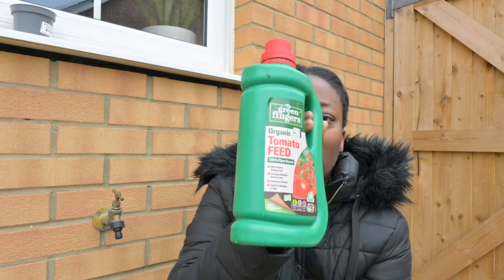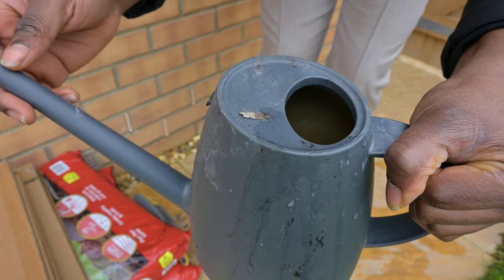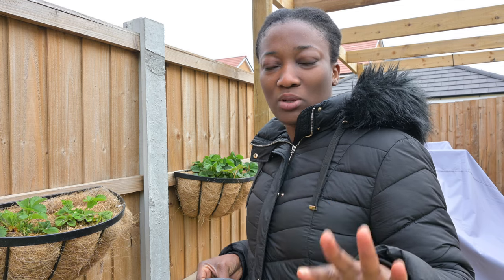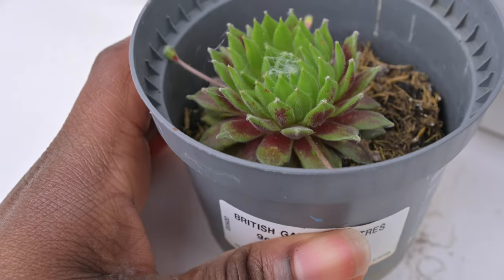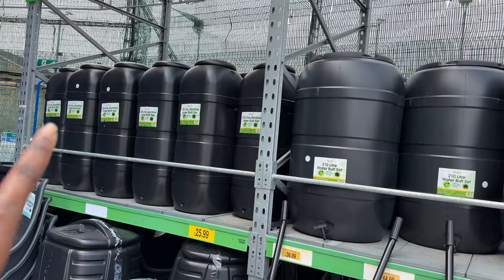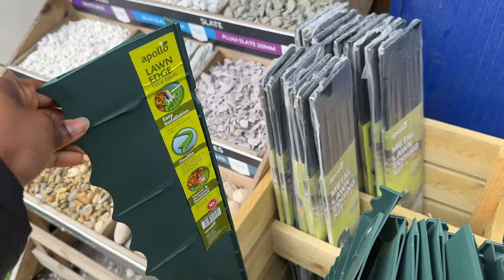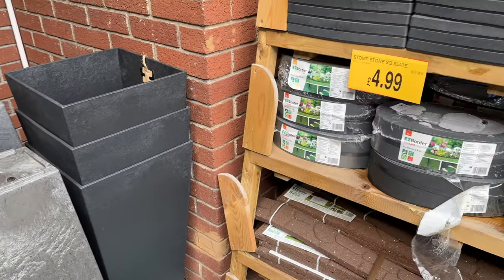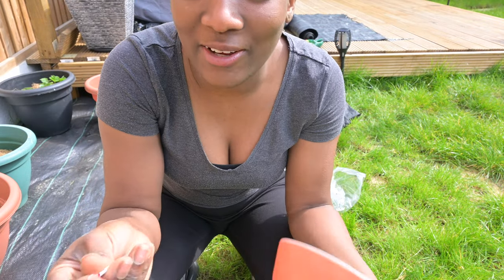A weekend gardening | Feeding my Strawberries, Repotting my Cobweb Hens and Chicks & Garden shopping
Hi lovelies! Here's a simple weekend in my life as a beginner gardener. In this video, I show how I feed my strawberries, repot my cobweb hens and chicks plant and take you along to B&M to buy some garden supplies.

I hope you enjoy this video. If you do please give it a big thumbs up!

Much love, Tope..xx

As you’re here, I’d love to have you join my YouTube community.